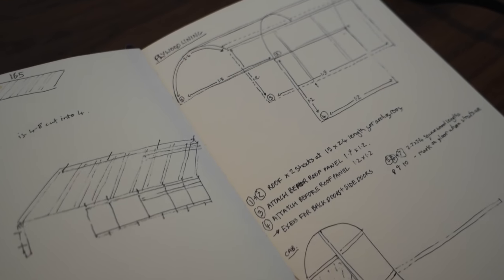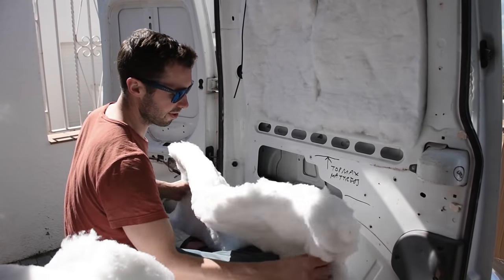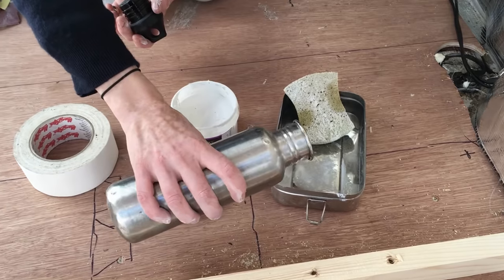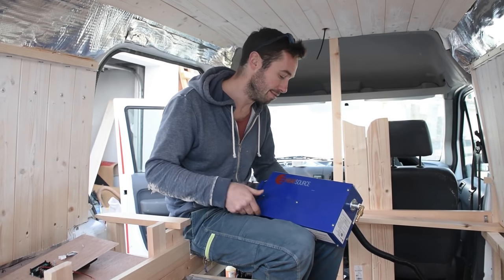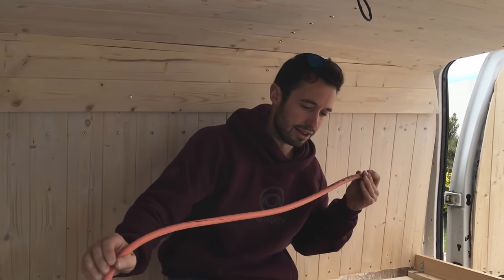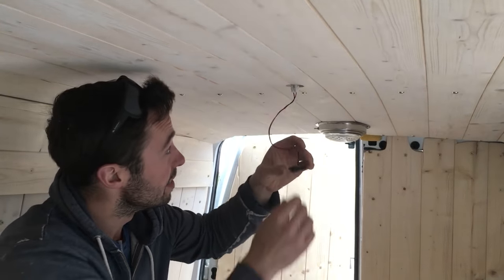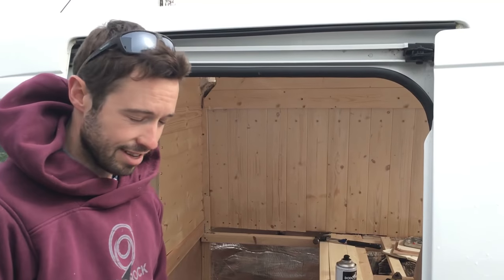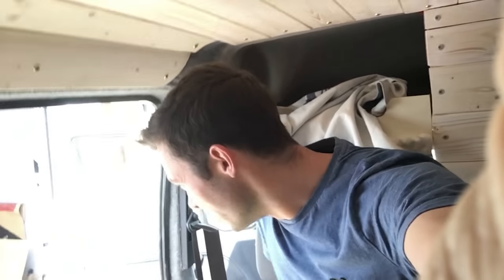How to Convert a Van; 7 Day Conversion Challenge!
This video shows the whole process of converting a van; preparation, insulation, wiring, electronics, heating, gas, lighting design, solar, wood-work, outdoor kitchen, painting and finishing touches!

Harriet arrived in Spain with her van and the aim was to convert it in under a week.

SOLAR
Solar Panel, Solid 300W
Solar Panel - Flexible 2x 100W
Solar Panel - flexible 100W
MPPT Solar Charge Controller
MT50 Remote Controler

ELECTRONICS
Fuse box
LEDs
LED Strips
USB Sockets
Three in one socket
Invertor
Pure Sine Inverter
Isolation switches
Best bluetooth speaker

OTHER
Roof vent 🇬🇧

SAFETY
Gas detector
Extinguisher
Battery charger

HEATERS
Heater Deisel: 🇬🇧
Heater Propane: 🇬🇧

TOOLS
Crosscut / Mitre Saw
Drill
Power screwdriver + 2 batteries
Jig saw
Respirator/mask
Foam gun

3rdRock make really nice and super ethical outdoor and lifestyle clothing.

They offer free worldwide shipping for free on orders over £100